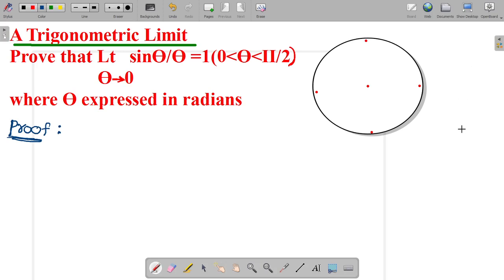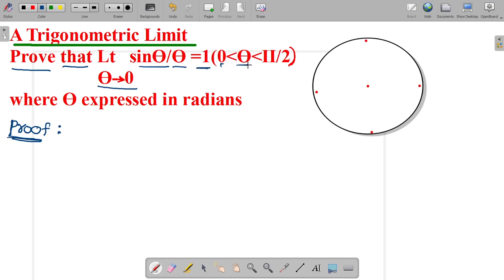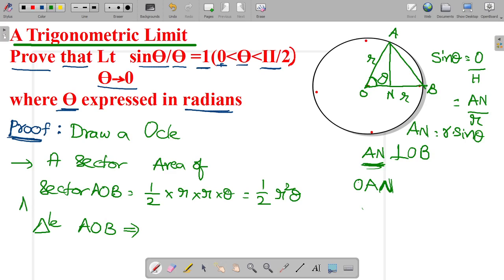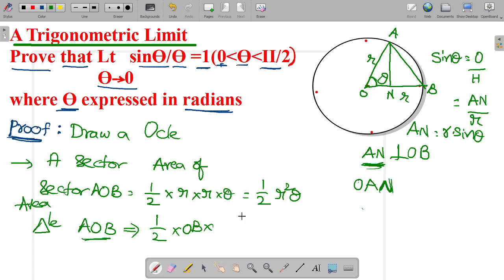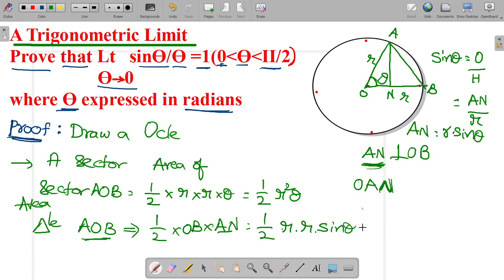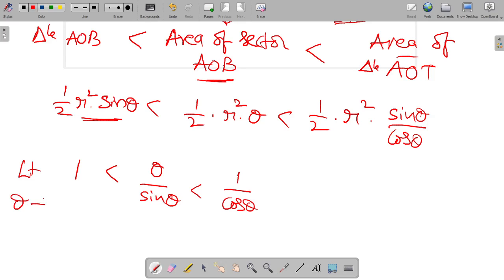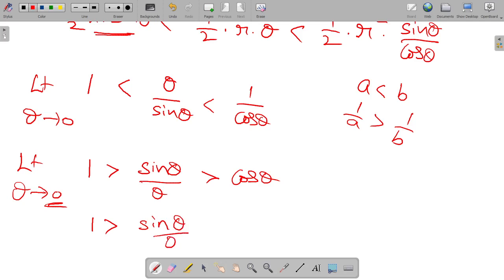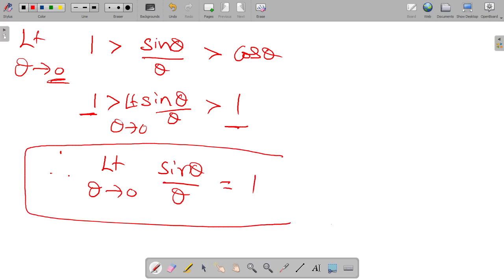Diploma||Engineering Mathematics-1|| Limits&continuity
proof of
Lt ((sinx)/x) =1
x--0